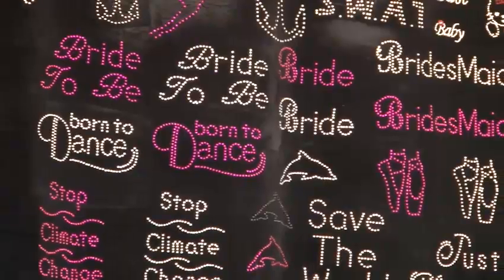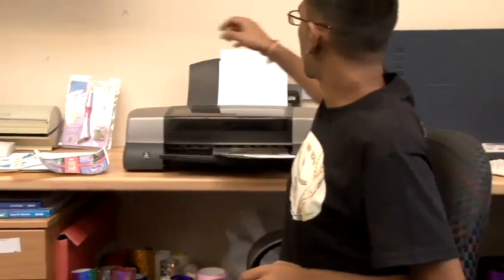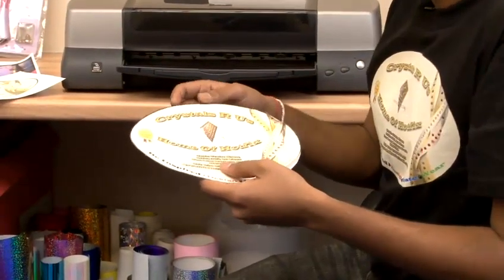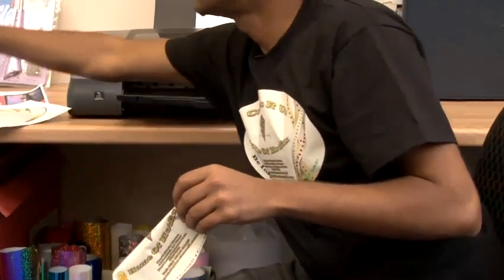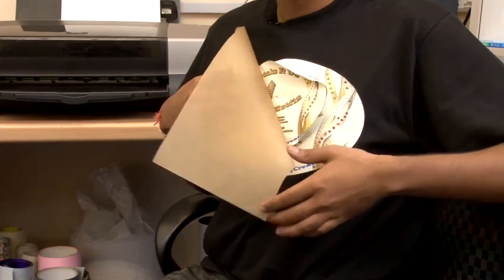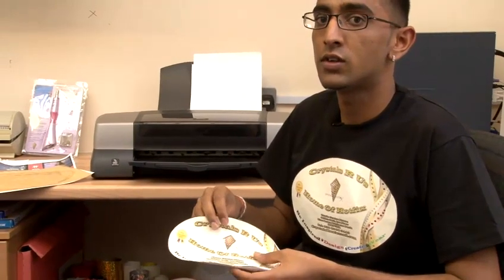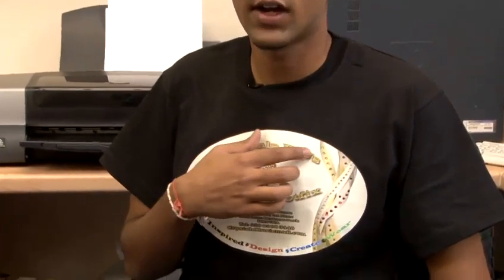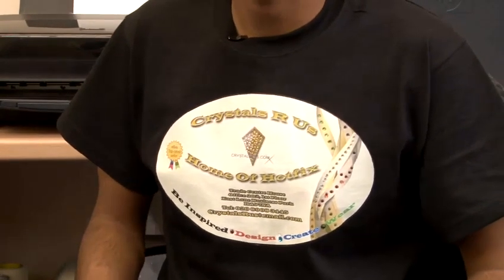How To Print Designs On Dark Transfer Paper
This informative video is a extremely helpful time-saver that will enable you to get good at iron on transfers. Watch our short video on How To Print Designs On Dark Transfer Paper  from one of Videojug's professionals.